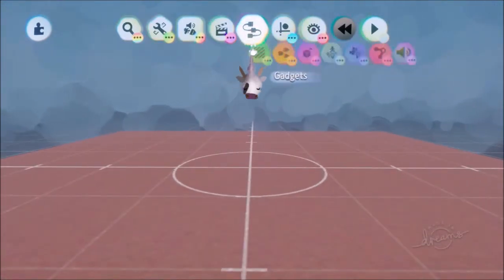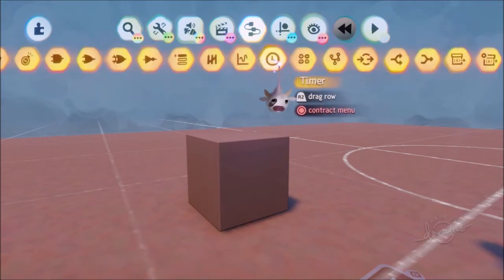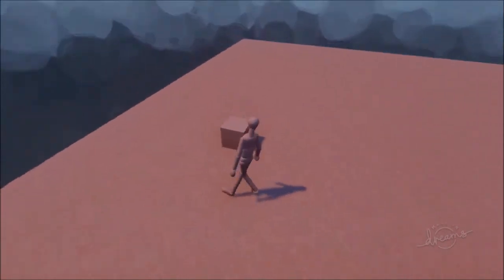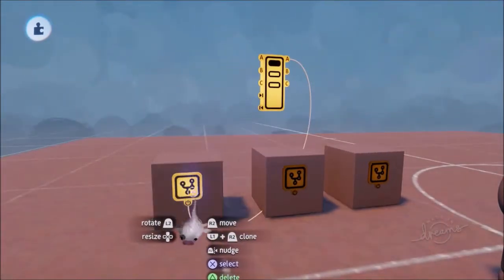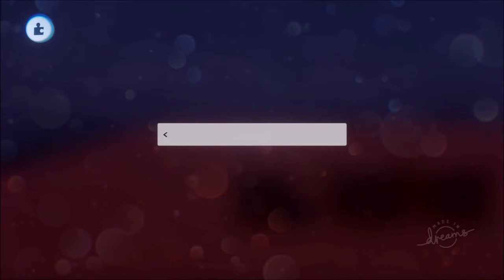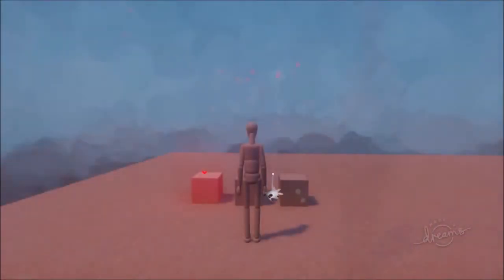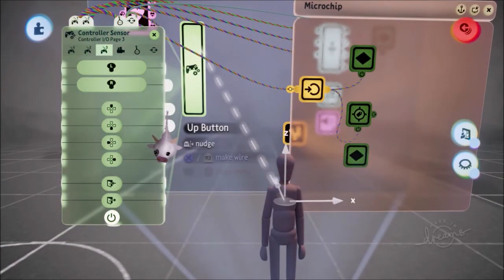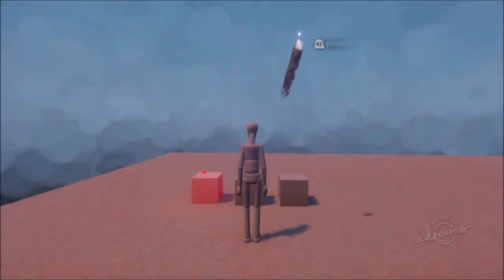Dreams PS4 | Levitate / Telekinesis (Targetable) | Ability Guide/Tutorial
Ooooh! Greetings friends. If you've ever wanted to lift things with your mind in Dreams PS4 then you've come to the right place. I also incorporate a simple targeting system which is very useful for telekinesis but really can be used in any mechanics that you need it for. In this tutorial we will go over the following:

1. How to levitate objects.
2. How to target different objects for levitation.
3. How to display that an object is being targeted.
4. How to manipulate/move a levitated object.
5. Various tweaks to improve performance.

And of course, let me know if you have any questions or suggestions in the comments :D

Shoutout to Barian1998 and monkeyboo05 for their X-Wing and Yoda models which I used for the intro cutscene.